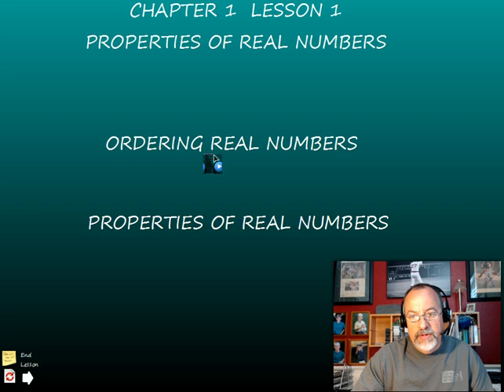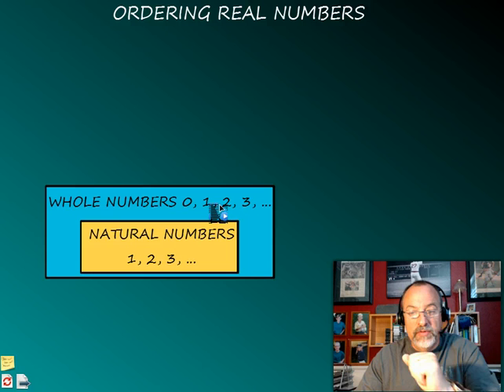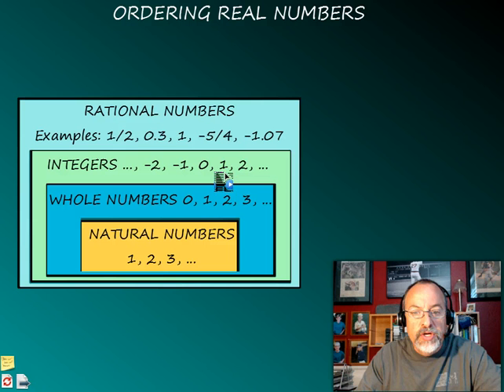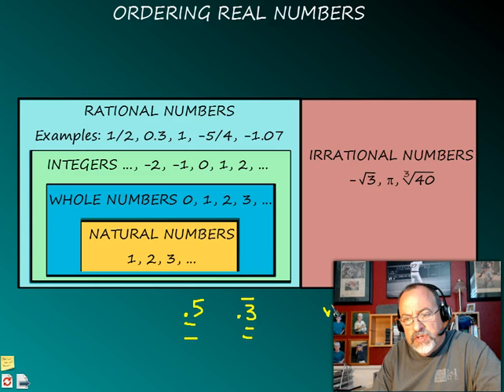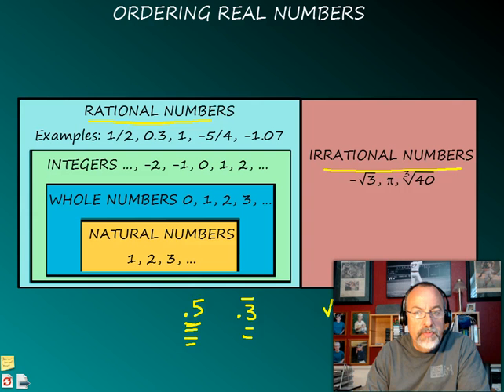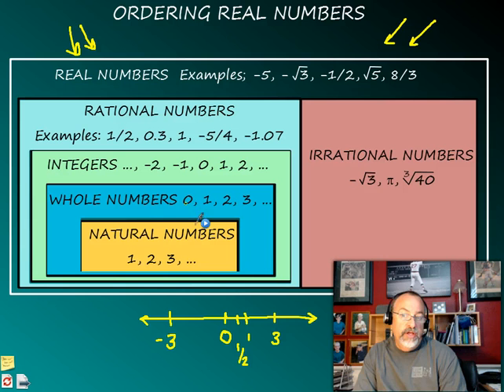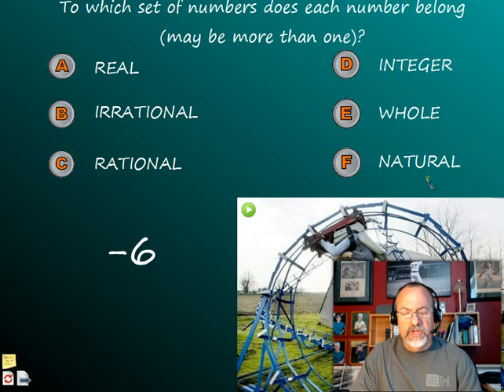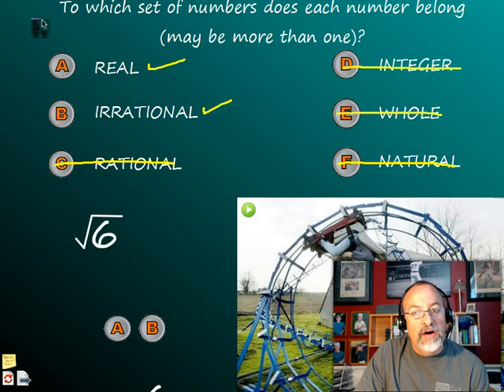AA11A - Order of Real Numbers